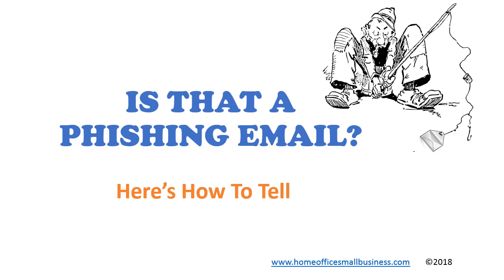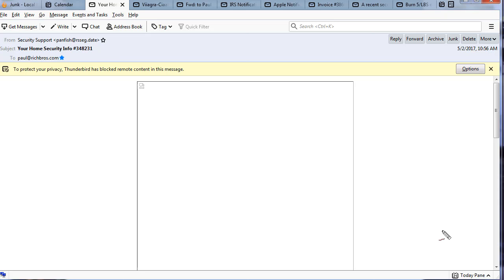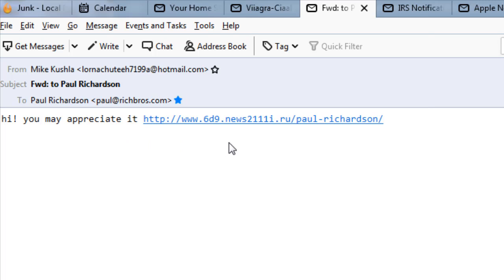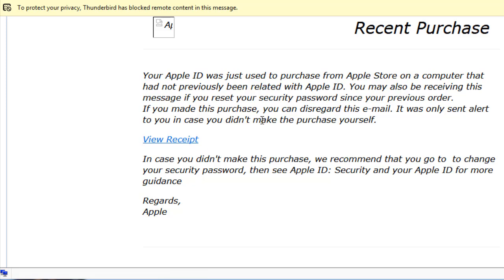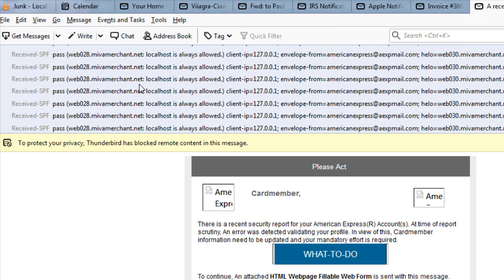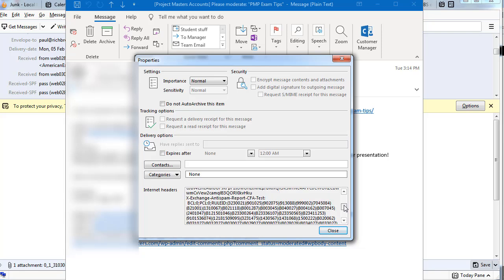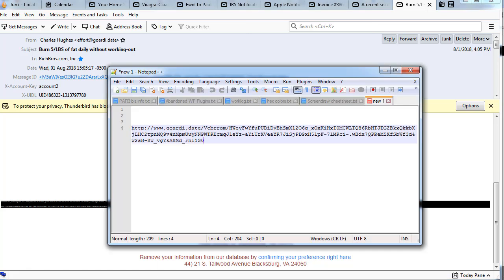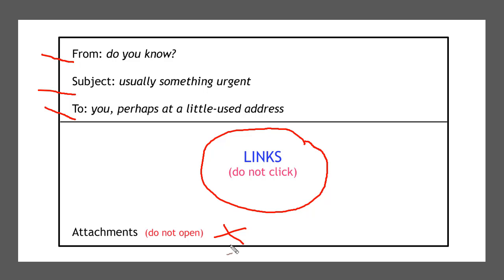Are They Phishing?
A detailed look at how to tell whether an email you received is a phishing email or not. I'll show you how to look below the surface to find out.